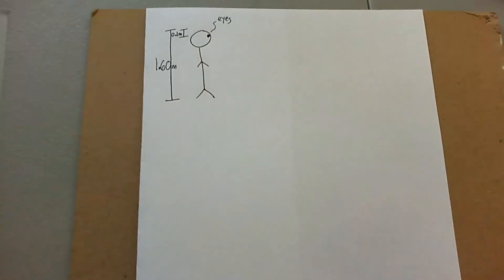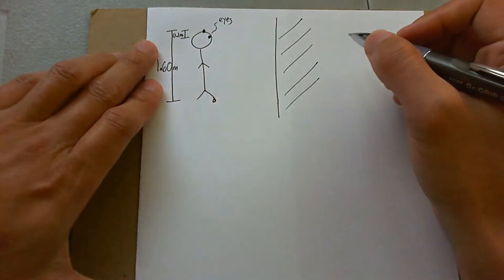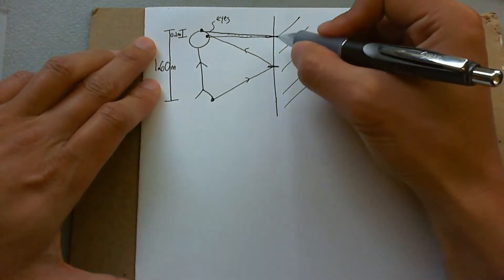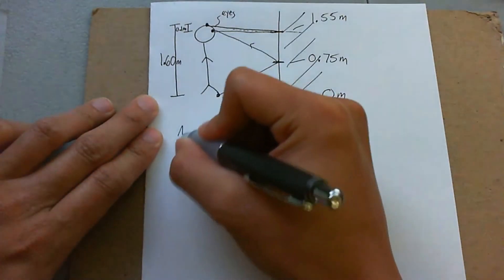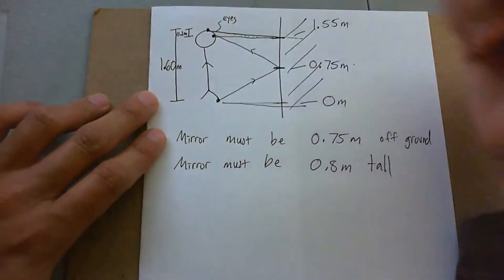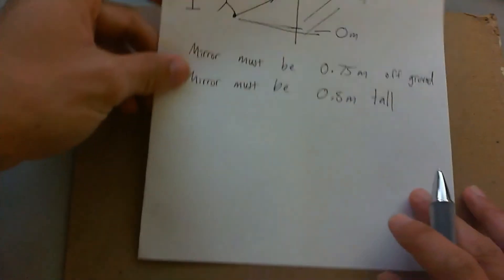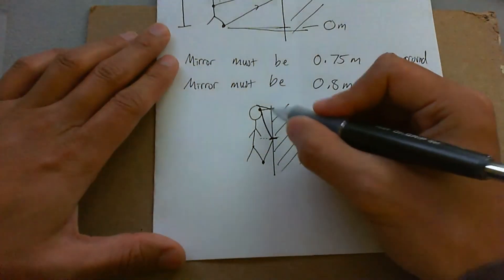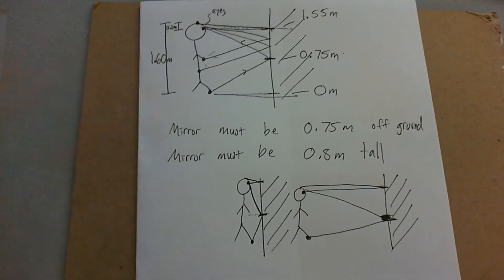Length and placement of mirror to see whole body using ray tracing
A woman 1.60 m tall stands in front of a vertical plane mirror. What is the minimum height of the mirror, and how close must its lower edge be to the floor if she is to be able to see her whole body? Assume her eyes are 10 cm below the top of her head.